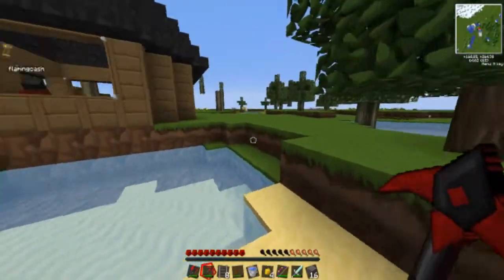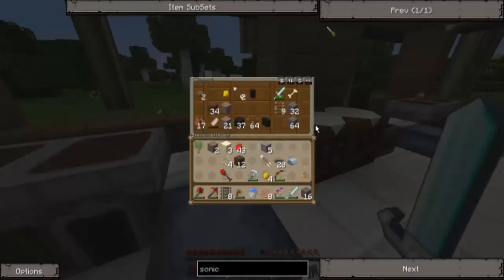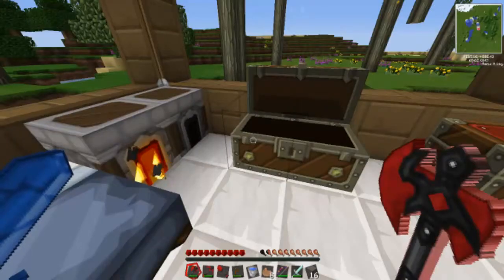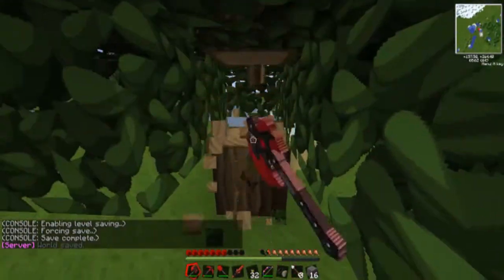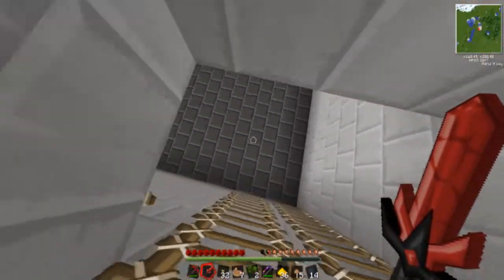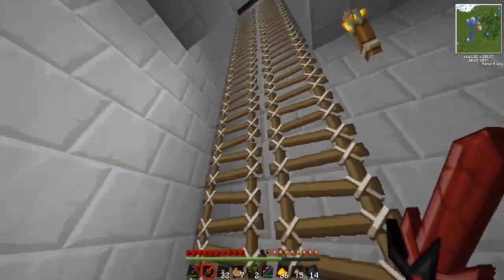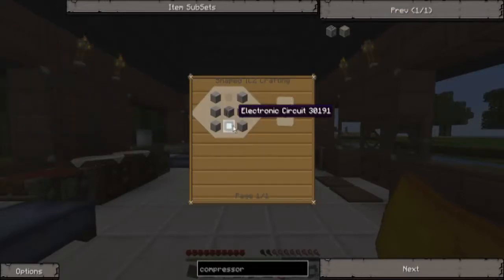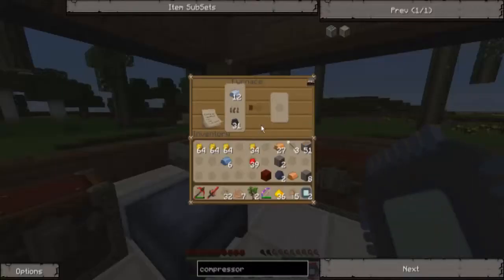Tekkit Survival w/Beau and Jake! Episode 5- To The Nether!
Hey what's going on you guys? FluffyTeCat here from All Day Gaming back with another episode of Tekkit Survival. In this episode we go to the Nether to get Glowstone for the Mining Laser.